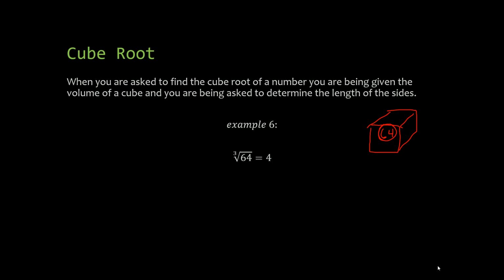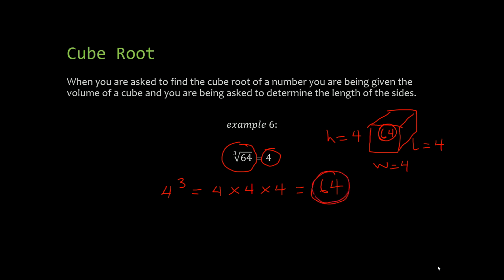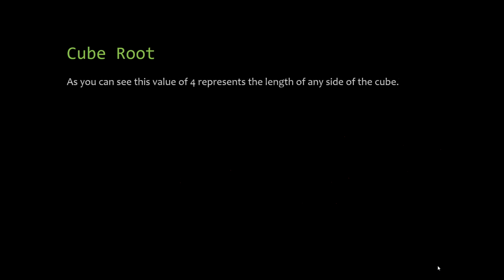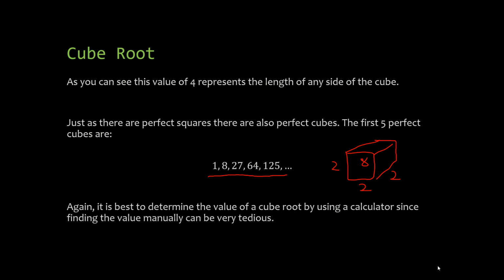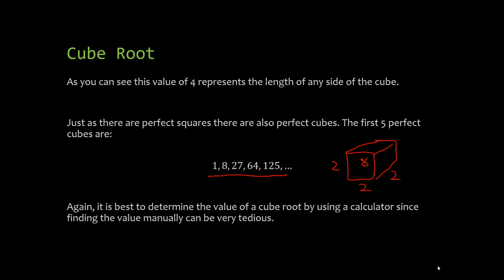Lesson 2.4: Computing Cube Roots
This lesson explains cube roots and how to compute them.